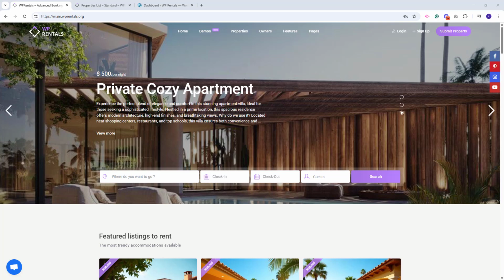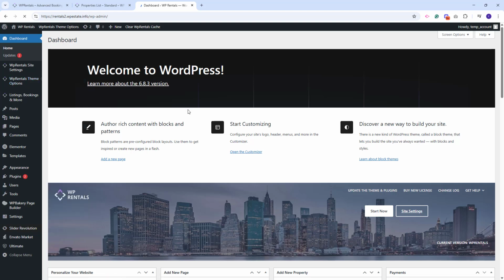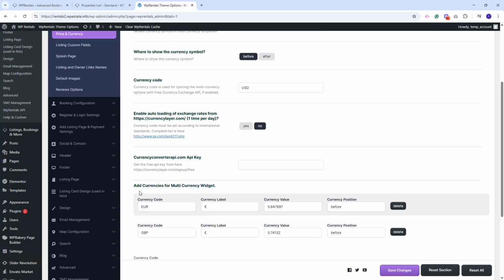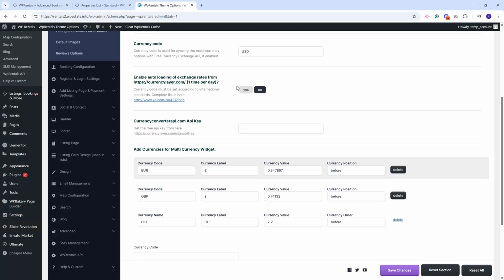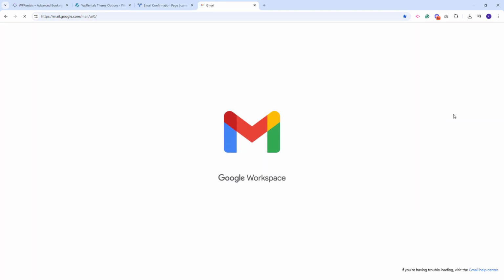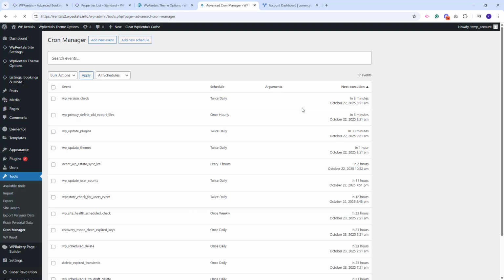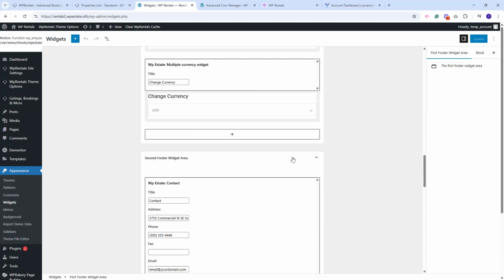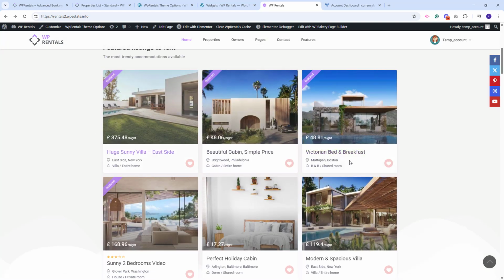How to Set Up the Multiple Currency Widget in WP Rentals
In this step-by-step tutorial, I’ll show you exactly how to set up and customize the Multiple Currency Widget so users can view listings in their preferred currency.